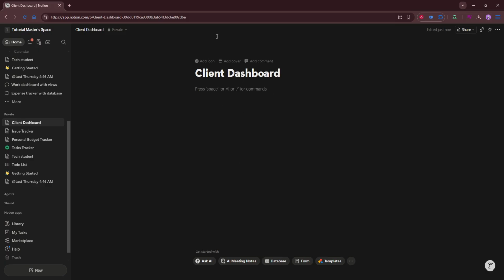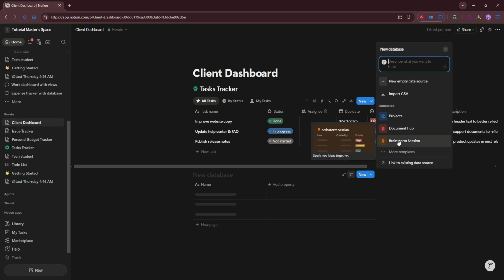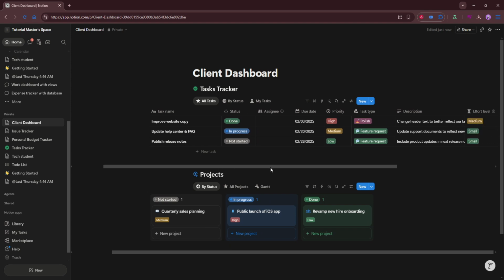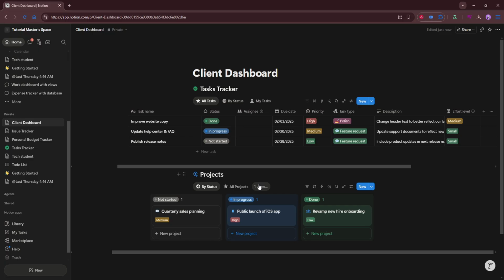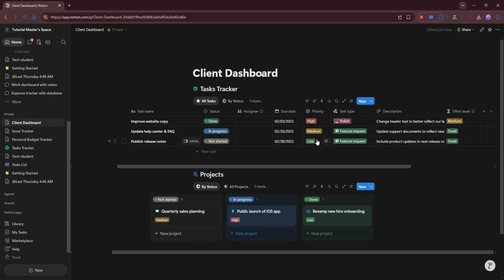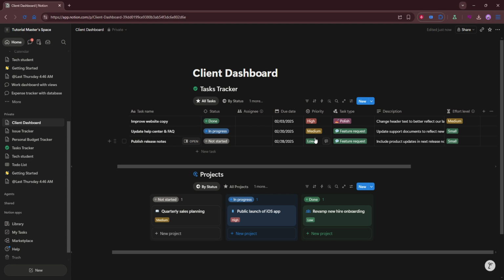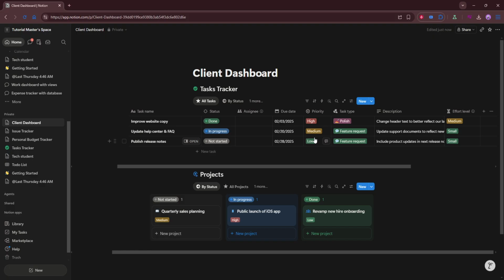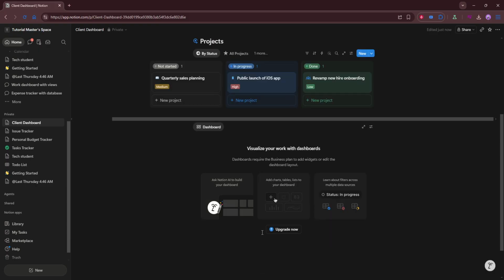How To Create A Client Dashboard In Notion [Step By Step Guide]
In today's video we cover How To Create A Client Dashboard In Notion [Step By Step Guide]